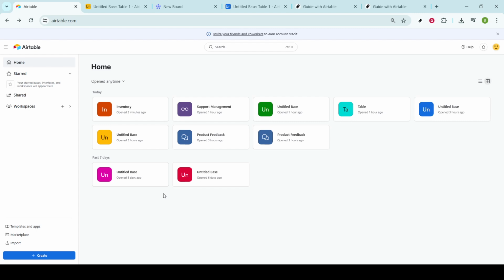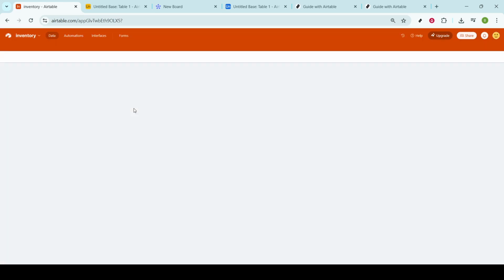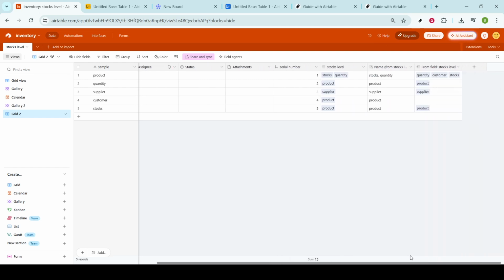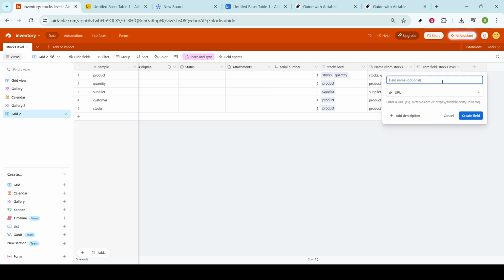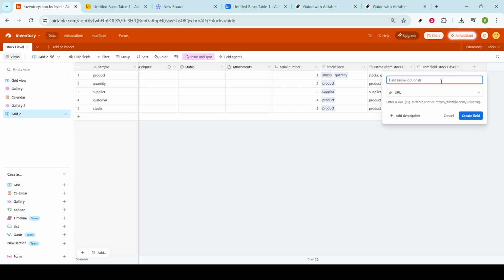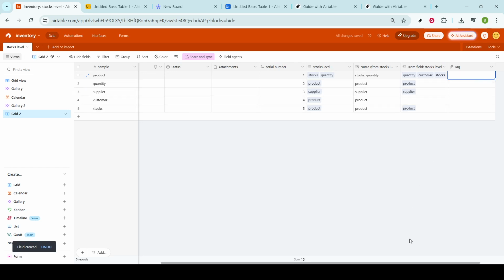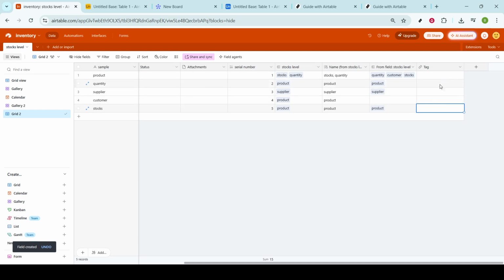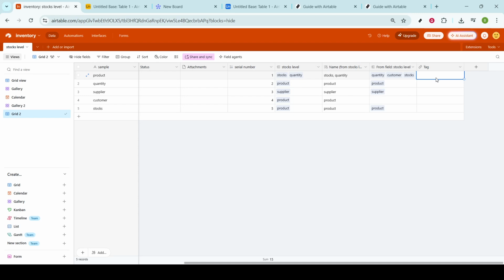How to Add Tags on Airtable [2026 Full Guide]